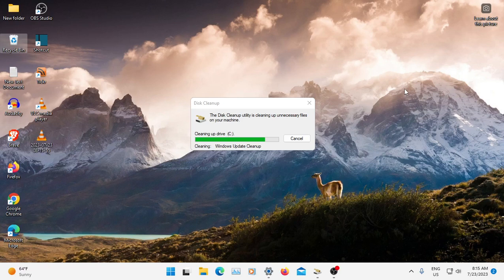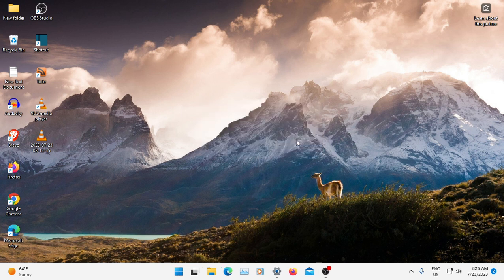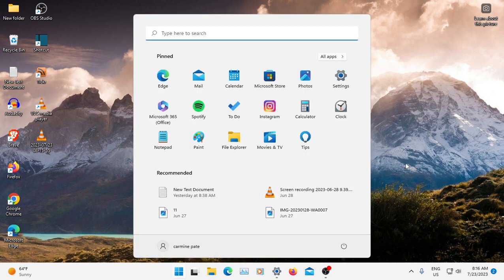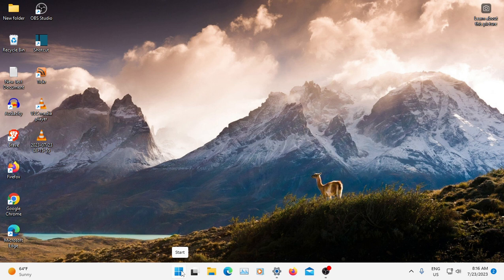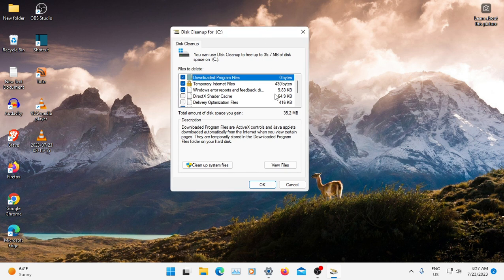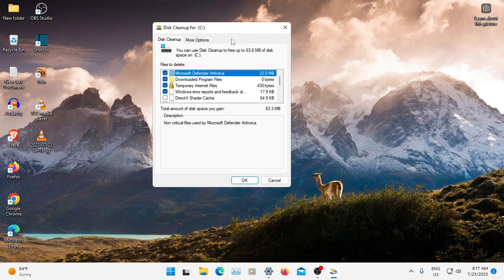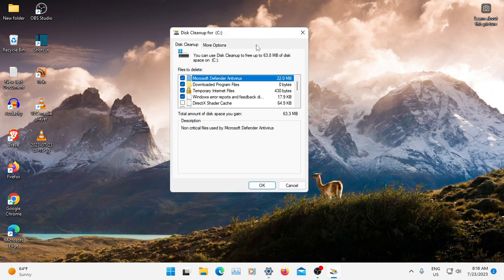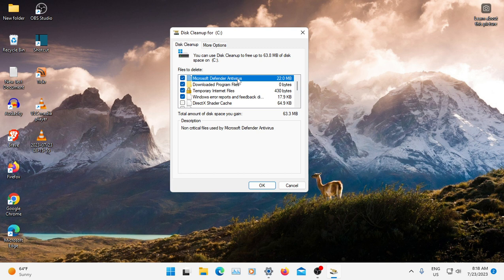Free Windows 11 Disk Cleanup Utility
A quick cleanup on a dual core Windows 7 Lenovo machine.
TOTAL OS TODAY is total technology for beginners and beyond. Join our friendly community and connect with other friends around the globe.